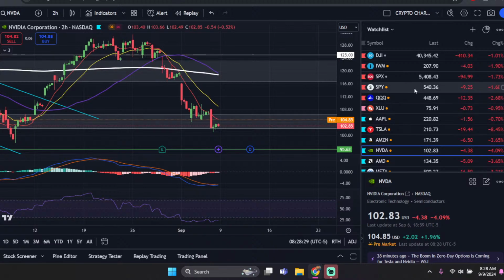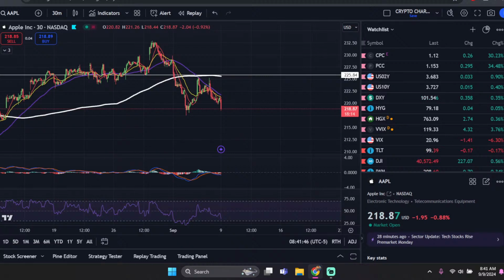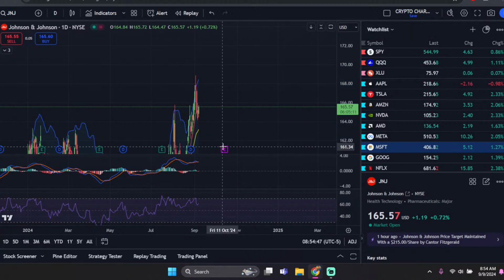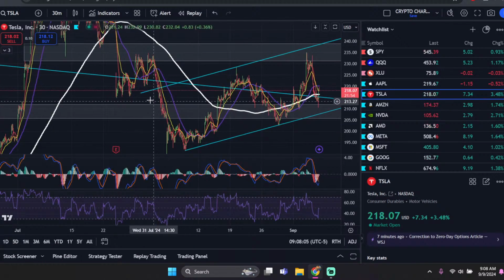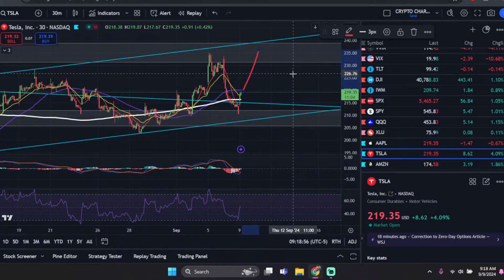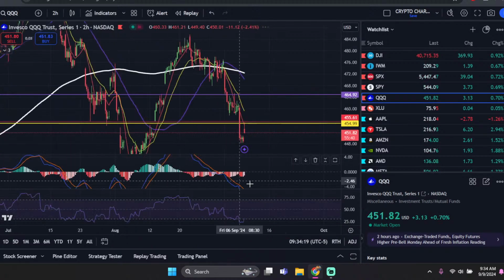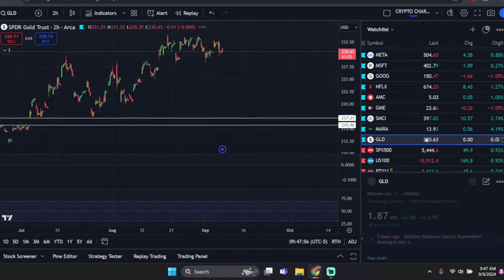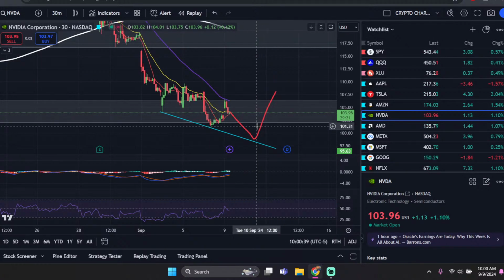BIG WEEK AHEAD! Stock Market Live! Technical Analysis: SPY. QQQ. NVDA. GME. AMC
Here are some of the things we'll cover:

Apple Prediction
Tesla Prediction
SPY Prediction
QQQ Prediction
AMC Stock
GME Stock